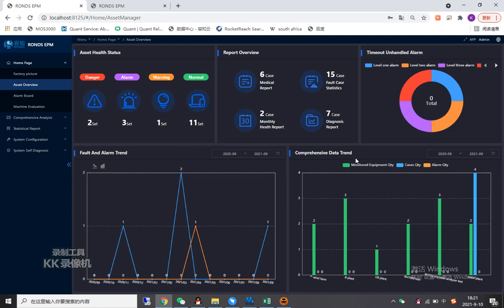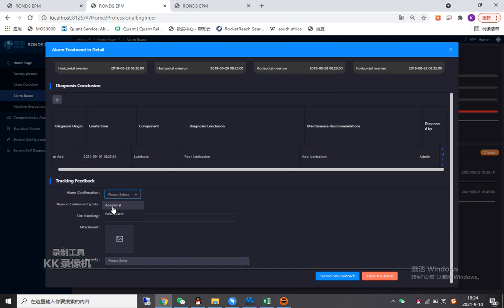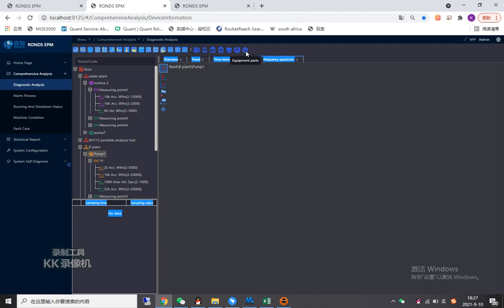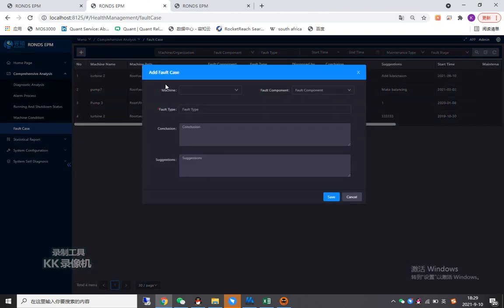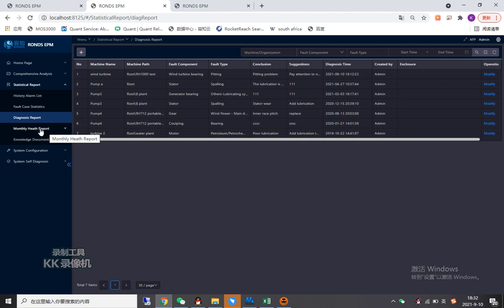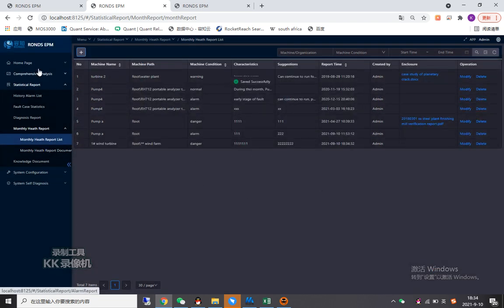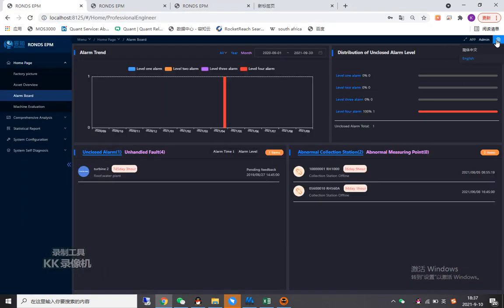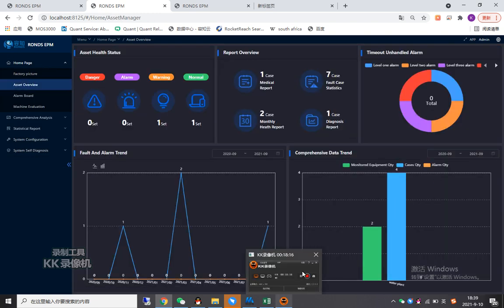9 Ronds EPM function introduction